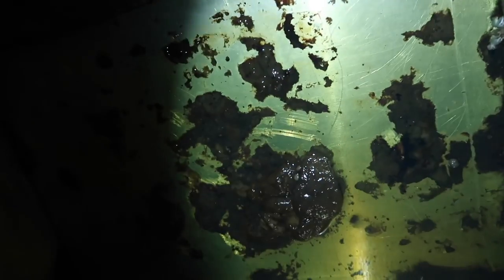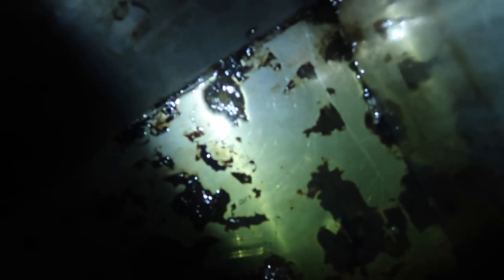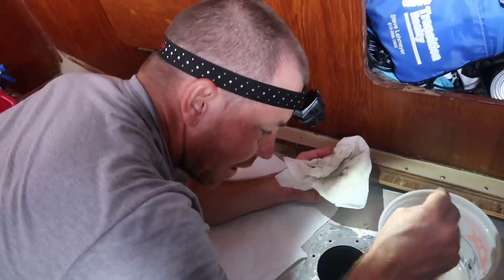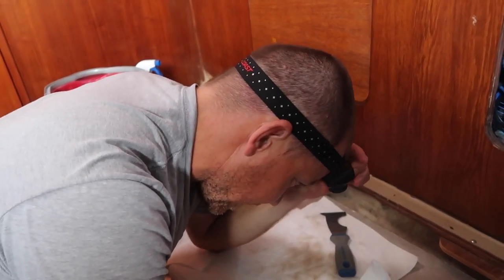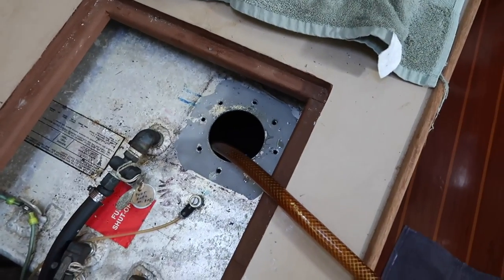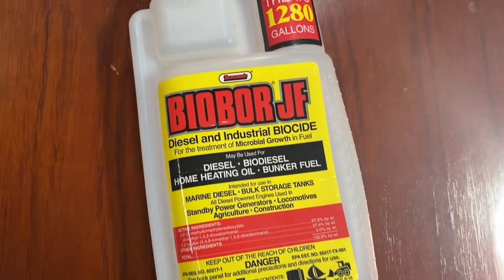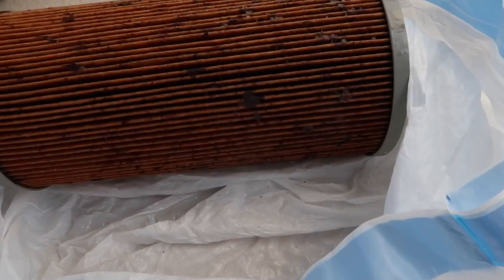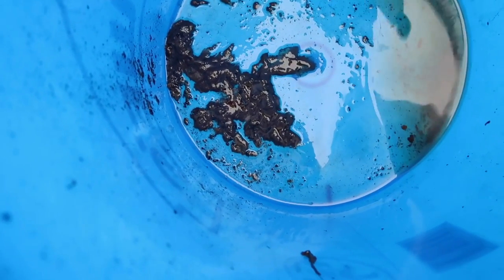What grows beneath - Fuel tank FAIL! Polishing our diesel fuel tanks (Sailing Satori) S3:E06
Ever wonder whats happens when you neglect your fuel tanks? What happens when you become complacent and fail to treat your fuel, especially while in a 3rd world country? I’ll show you…

In this video, I take you along as I do my best to clean my tanks with the single access port they were designed with. Like many fuel tanks, my tanks were designed with baffles separating 4 sections of the tank, with only a small cut away in each corner of the baffle which allows fuel to pass between the sections. To put it simply, I could only see or clean 25% of each tank.

Since we had limited resources and space in Luperon, Dominican Republic, I chose to simply transfer the fuel completely from one tank to the other, several times, until I saw was clean fuel passing through the fuel polisher. This certainly improved the state of my tanks, but we would find as we motor-sailed out of Luperon, at night, it did not “cure” the problem.

On the next segment of our battle with the diesel bug, we take extreme measures to solve the problem once and for all!

Watch Arthur sail the world with his servants: Youtube.com//channel/UC5JW_sE4uCIkAQxLfws3ncg